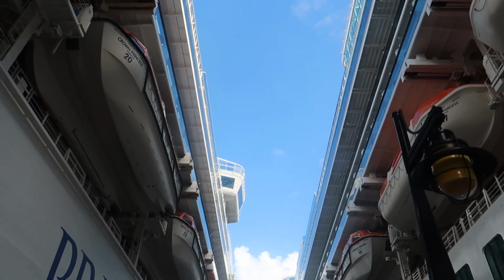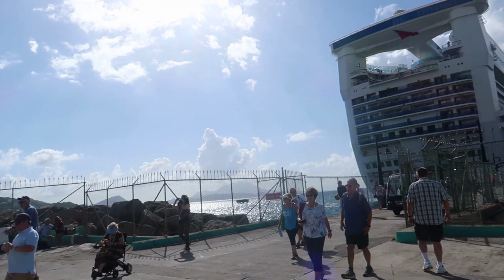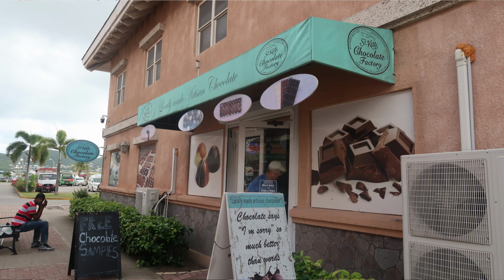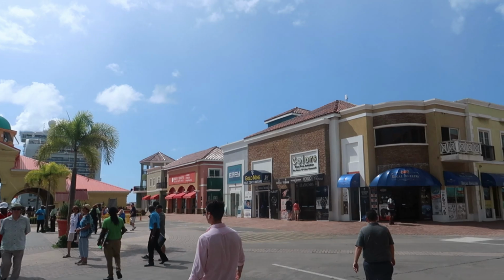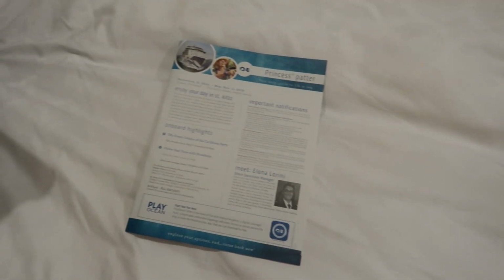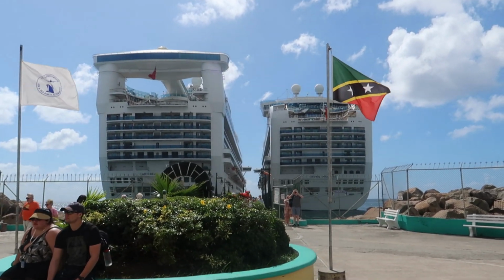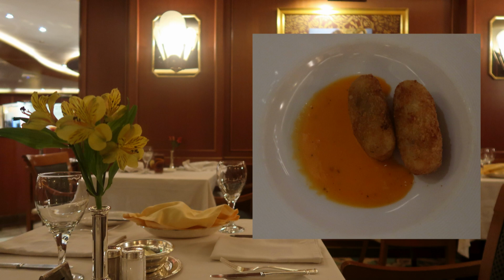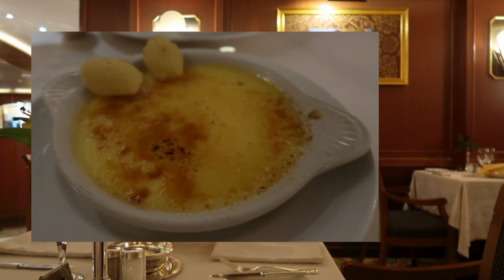Spending A Relaxing Day In St. Kitts On Our Princess Cruise On The Crown Princess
Just like scheduling a calmer day in the middle of a Disney trip, we decided to have a chill day in the middle of our four back to back port days on our cruise.  What's your strategy for those jam-packed itineraries?

We had a lovely, laid back day in St Kitts with absolutely nothing planned, and I have no regrets!  We wandered the port and did a little shopping, then hopped back on the ship for lunch and a chance to enjoy the ship while most people were in town.